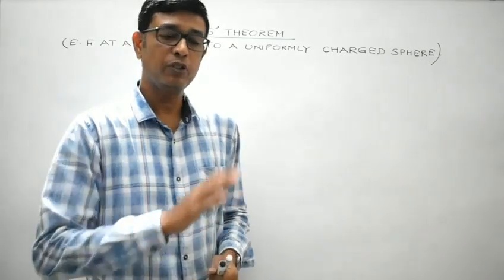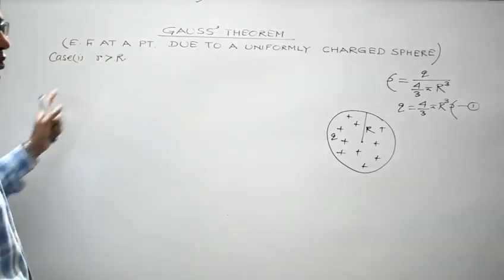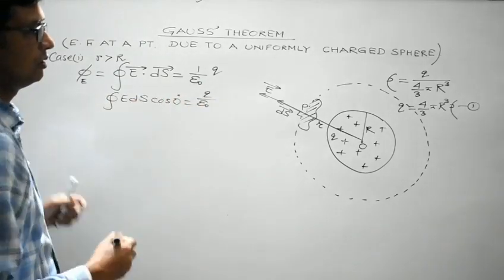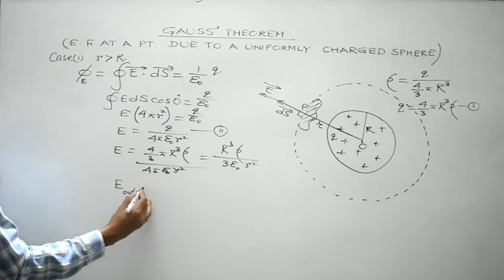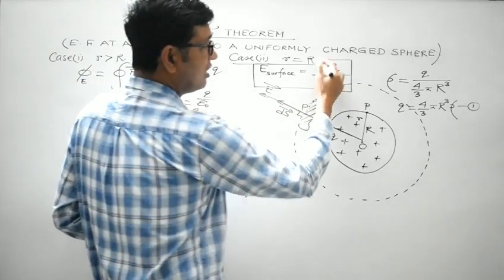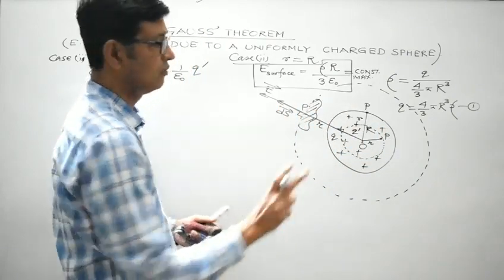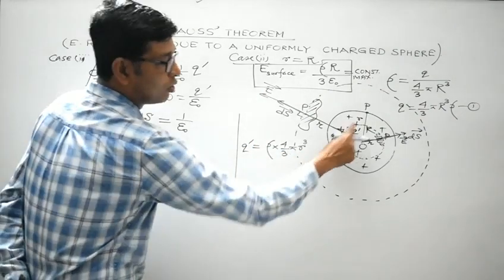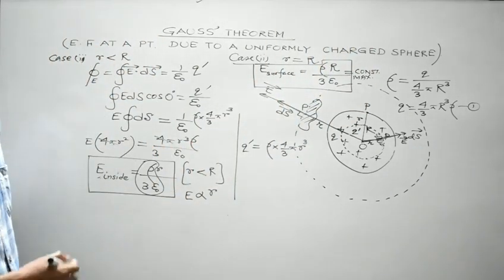Physicsforclass12 (ElectrostaticsE34) -Applications Of Gauss' Theorem4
Expression For the Electric Field due to a Uniformly Charged Sphere